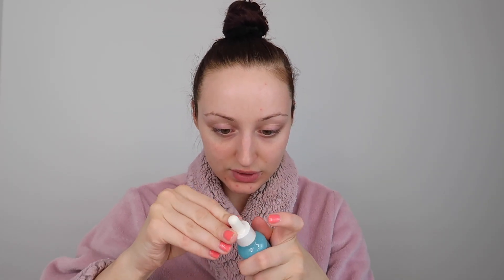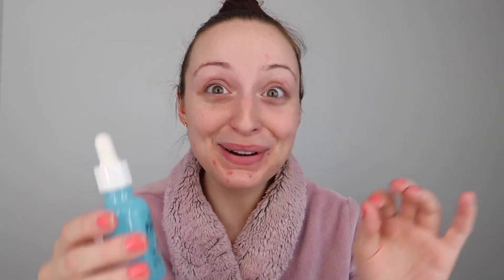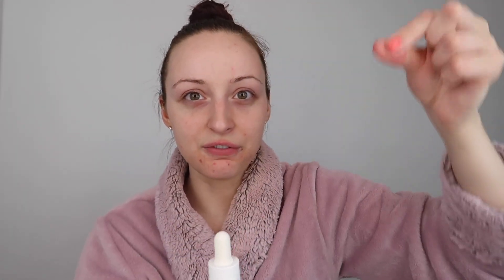ISLE OF PARADISE HYGLO HYALURONIC SELF TAN FACE SERUM REVIEW + DEMO! | HONEST SELF TAN REVIEW!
Hey loves! In today's video, I am doing a review and demo of the Isle of Paradise Hyglo Hyaluronic Self Tan Face Serum! I know this one has been around for a while, and so many people have tried this self tanner, so I wanted to give you all my honest review and demo it! After seeing the price and the performance of this self tanner, I am interested to say the least! I'm still on the hunt for a new go-to extra dark self tanner so please let me know if there's one you'd like me to try/review!

PRODUCTS MENTIONED:

HYGLO HYALURONIC SELF TAN FACE SERUM | ISLE OF PARADISE
$32